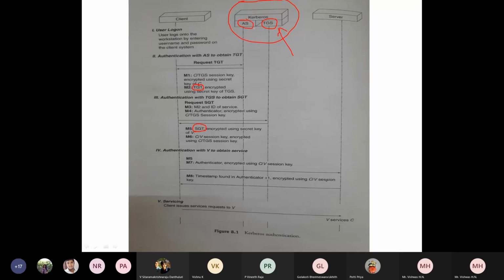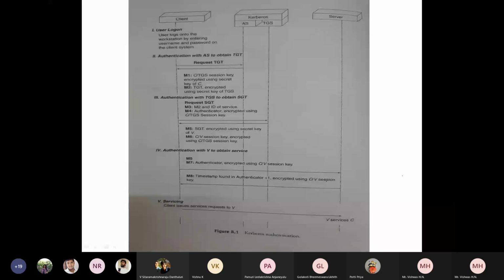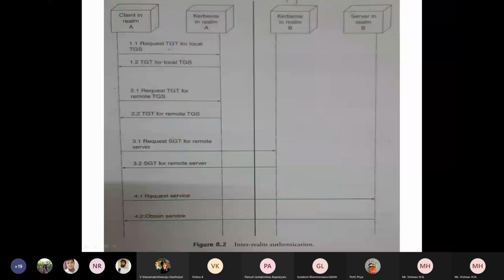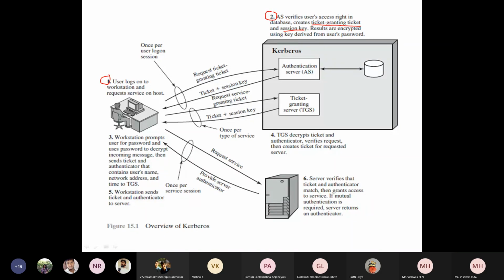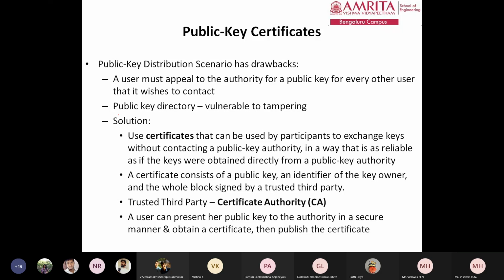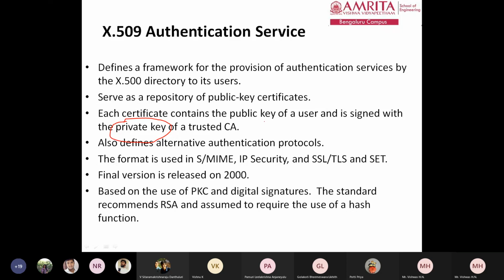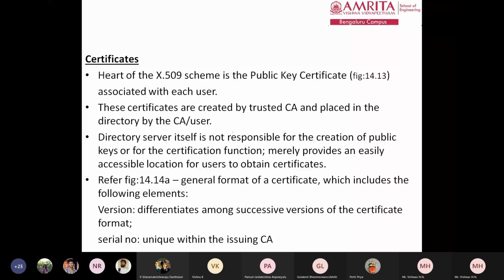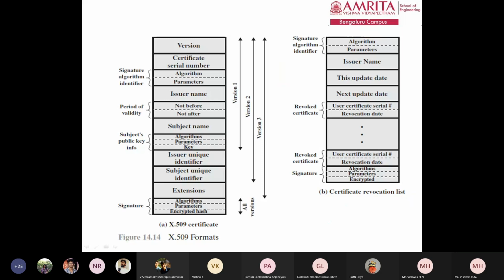IS -AUGUST 4